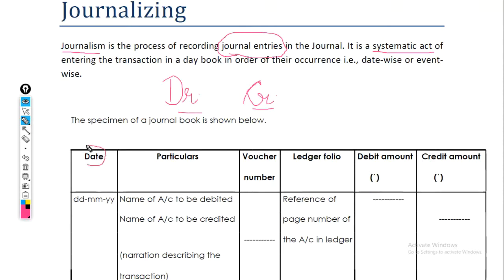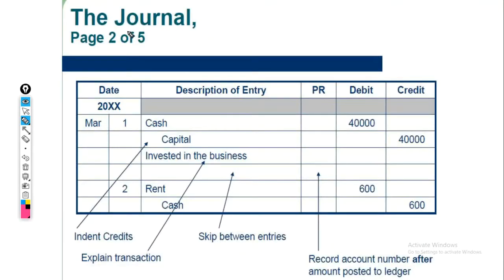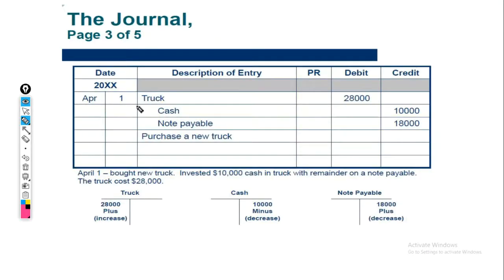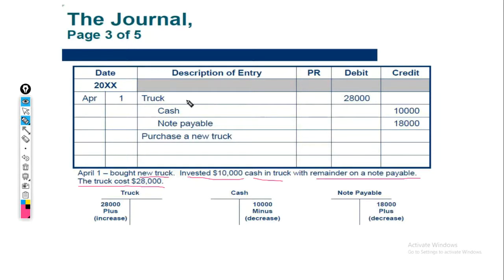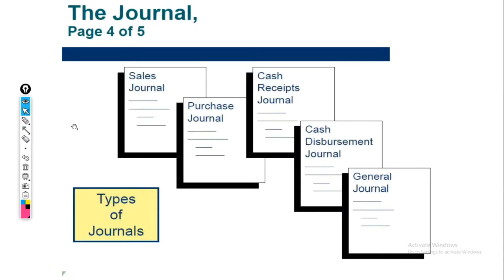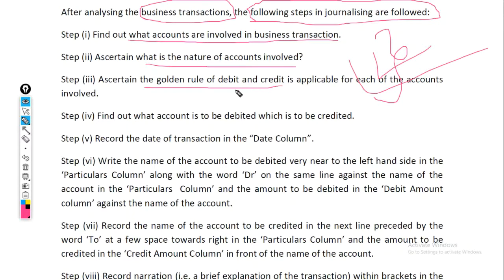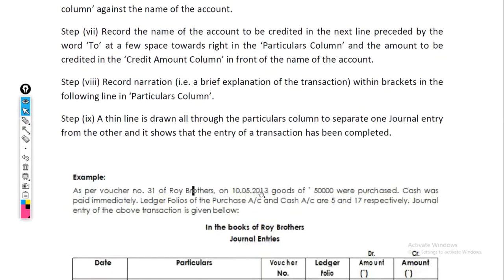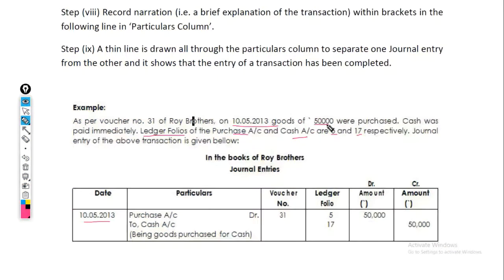8. CHEAT-SHEET | 3 Steps Crack of Any Event into Journal Entry (A-Z™ Accountancy + Tally tutorial)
- 102 Lectures
- 20 Hours of Expensive Tutorial
- Quizzes and Assignments
- 86 Downloadable resources

8.  CHEAT-SHEET | 3 Steps Crack of Any Event into Journal Entry (A-Z™ Accountancy + Tally tutorial) 2022

A-Z (Book-Keeping, Accounting , Tally.ERP9, Preparing then Analyzing & Auditing Financial Statements, Manipulating Profits/Loss/Tax)

Alphabets of Accounting to creating our very Own legally recognised Balance Sheet, Income Statement, Cash Flow Statement and Other Financials essential for every Business. (As per

Generally accepted accounting princiles (GAAP) and International Financial Reporting Standards (IFRS)